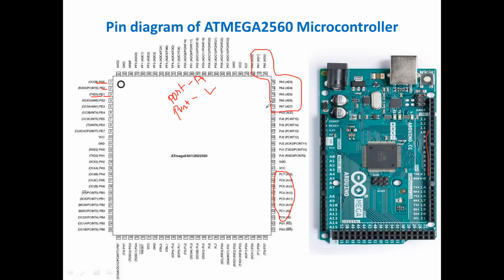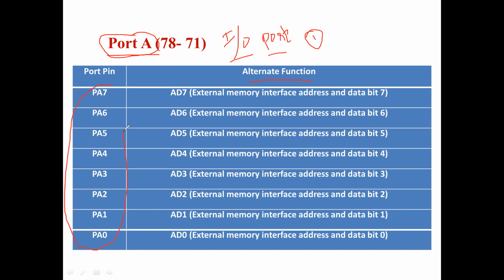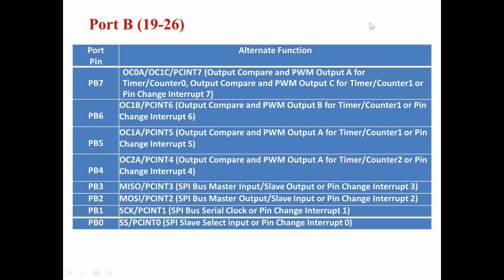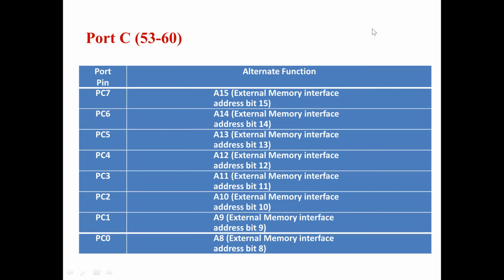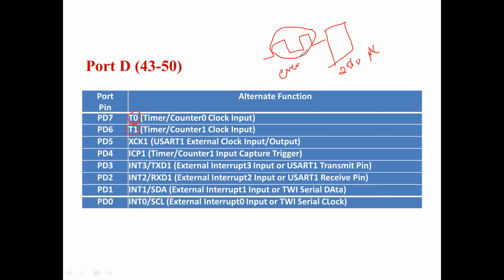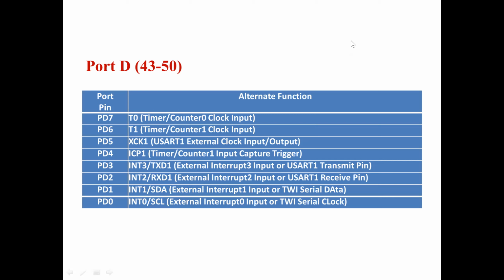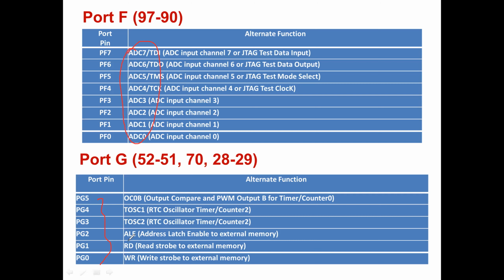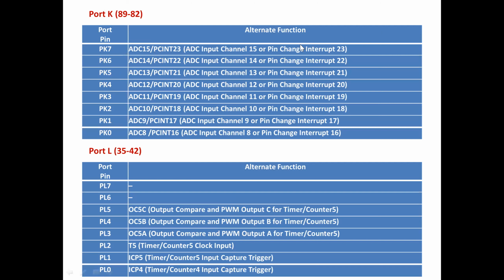Mod 5 Lec 2 Pin Diagram atmega